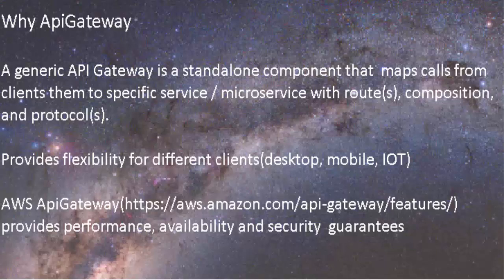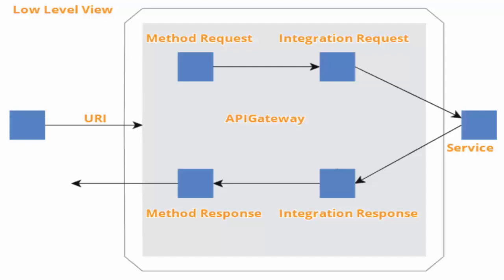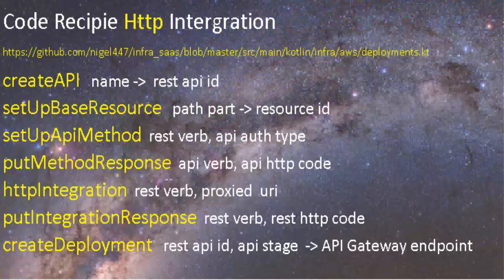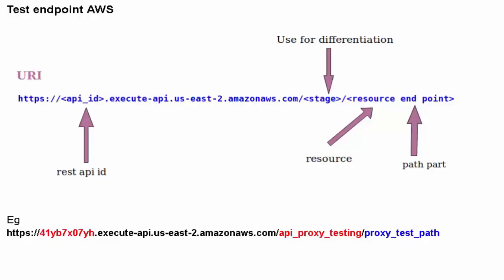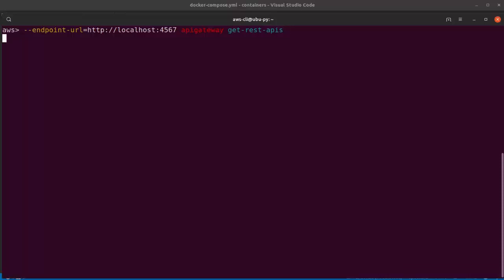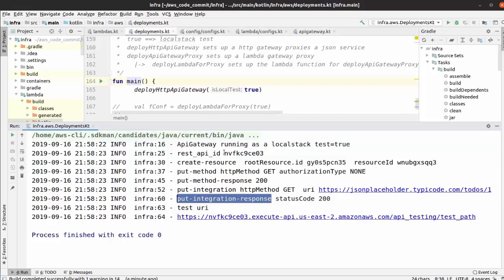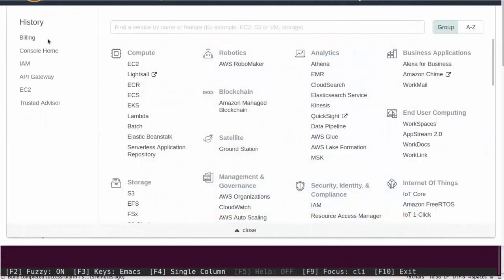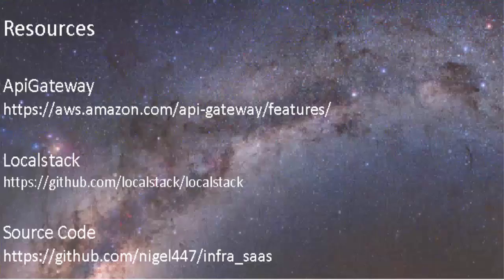ApiGateway Http Proxy test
Test driven development with AWS APIGateway and Localstack